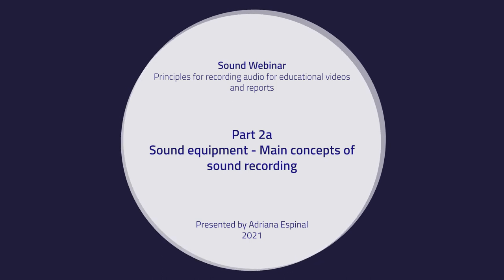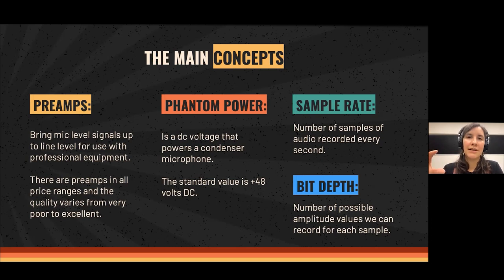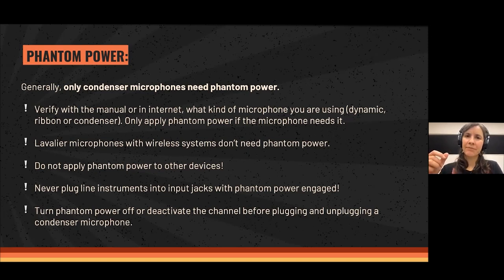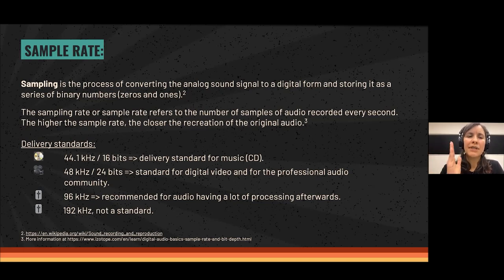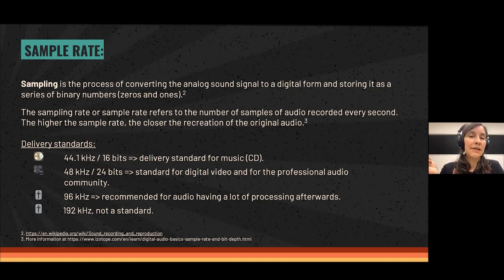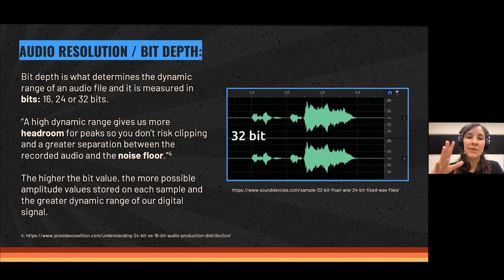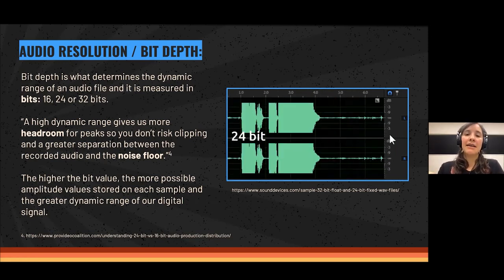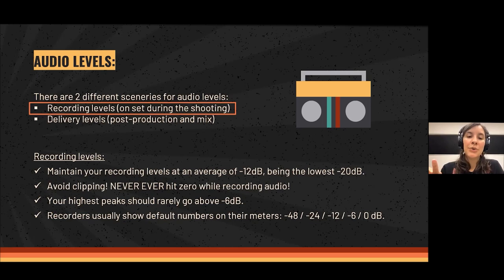Video 2: Part 2a - Sound equipment Main concepts of sound recording